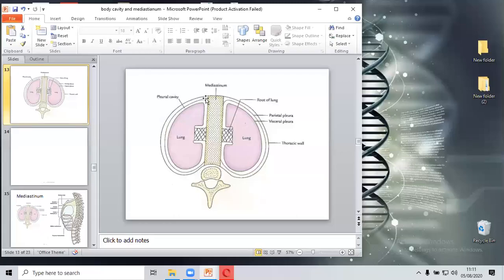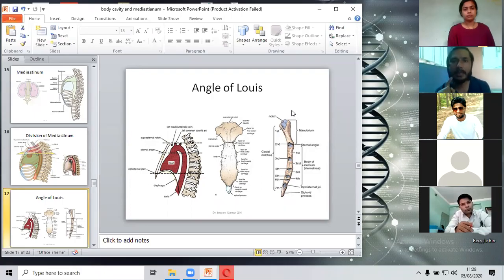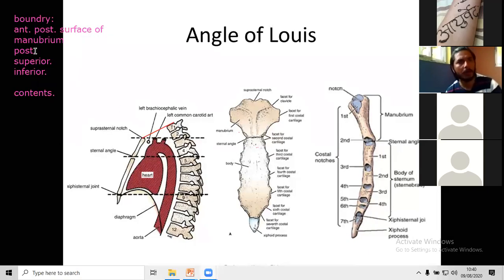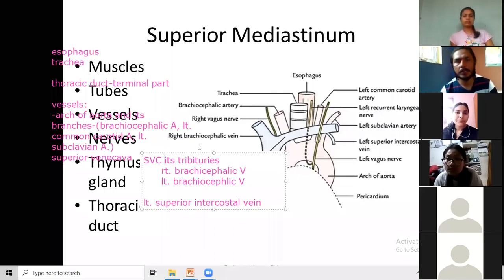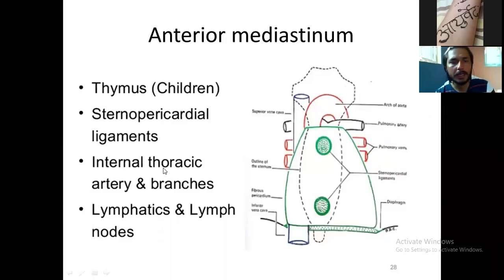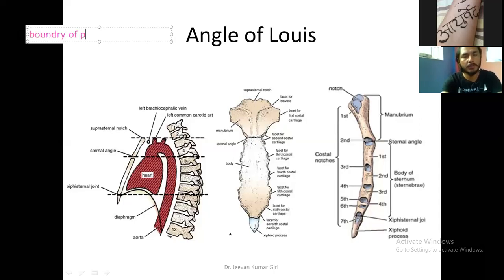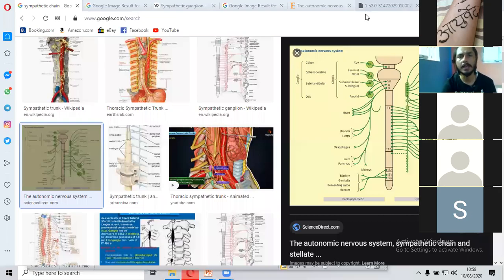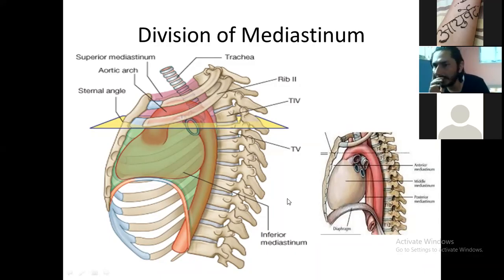Thoracic Cavity & Mediastinum| Anatomy Lecture| Doctor's Circle| Dr. Jeevan Kumar Giri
Thoracic Cavity
mediastinum
pleural cavity
superior mediastinum
anterior mediastinum
middle mediastinum
posterior mediastinum
content of individual mediastinum